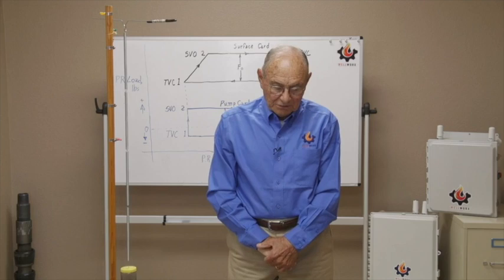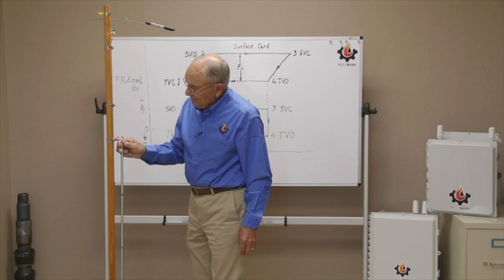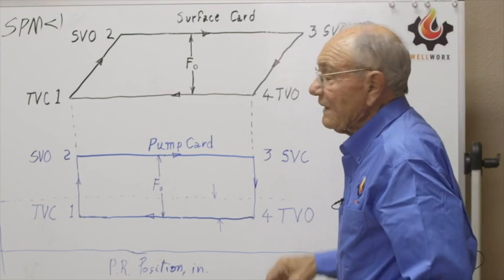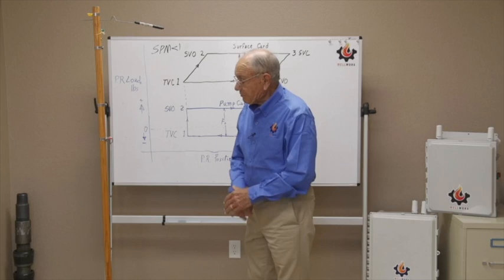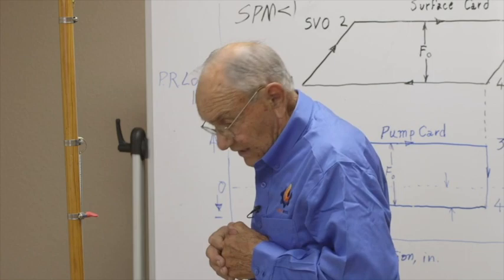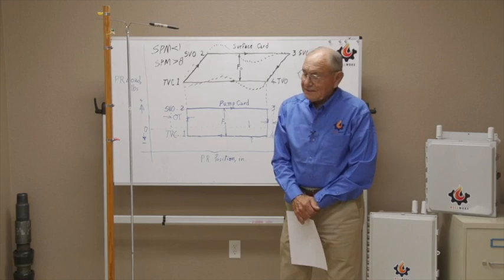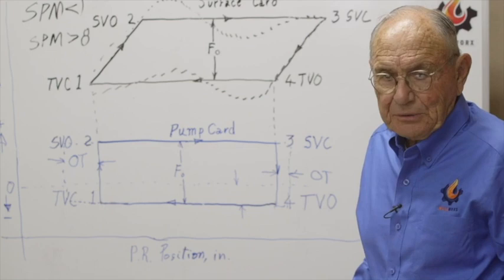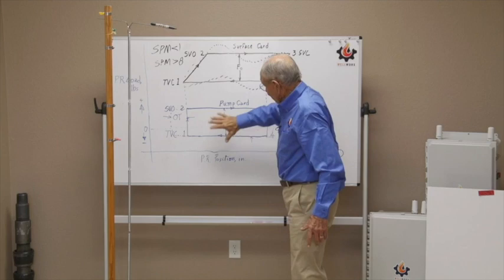Dynagraph 102: Surface Card and Pump Card Demonstration with Ken Nolen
WellWorx R&D Advisor Ken Nolen demonstrates how surface and pump cards are created using a simulation of his own making. This is Part 2 of a two part series. See Dynagraph 101 with Ken Nolen for Part 1.